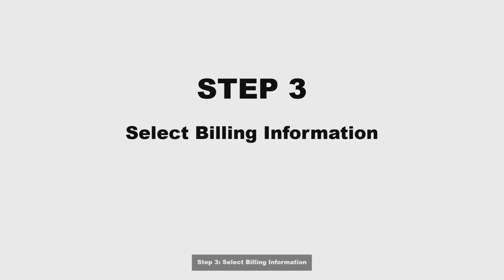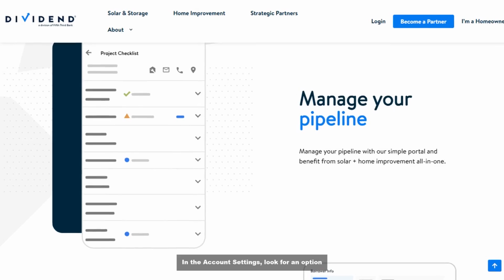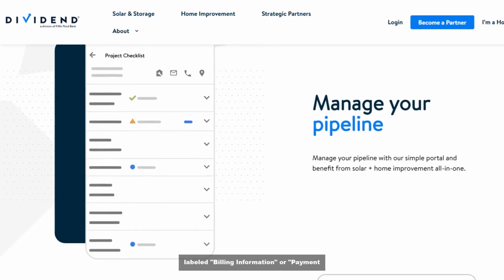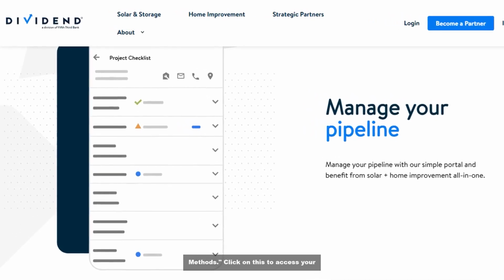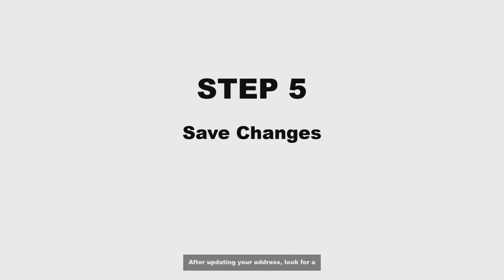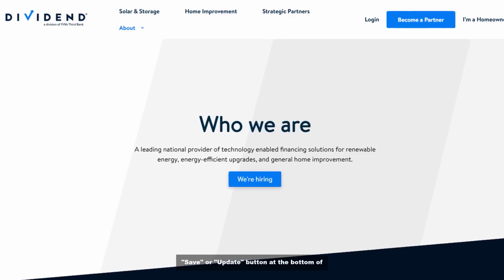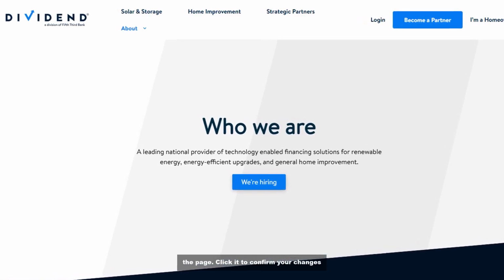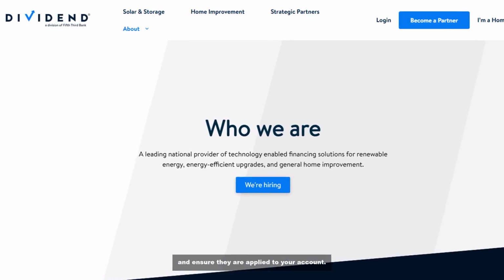How To Update Your Billing Address On Dividend Finance 2026 (EASY GUIDE)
In this video, we will show you how to update your billing address on Dividend Finance 2026 (EASY GUIDE). Whether you're moving or just need to make a change, this step-by-step tutorial will help you navigate the process smoothly.